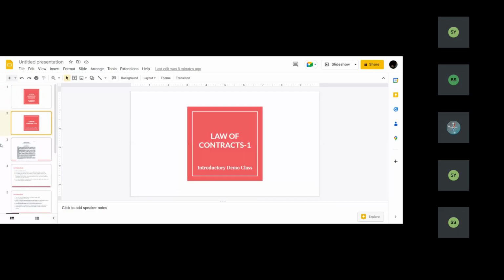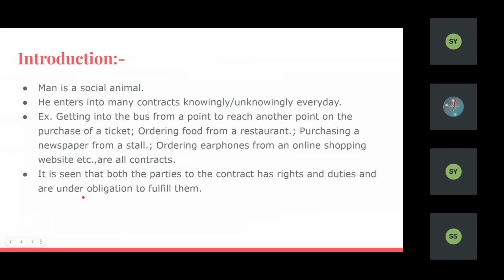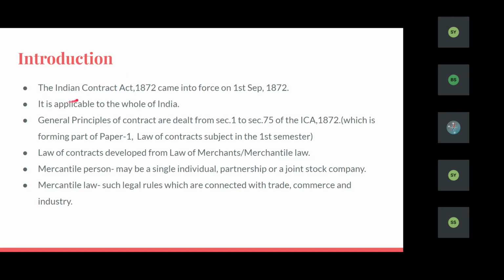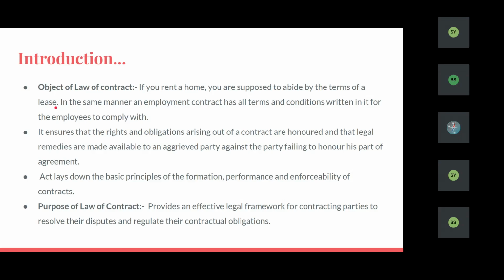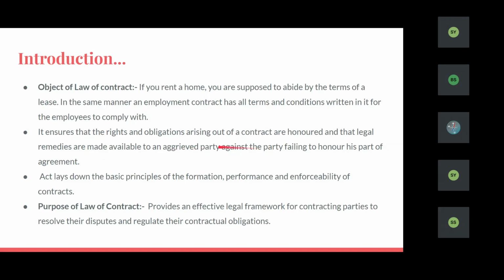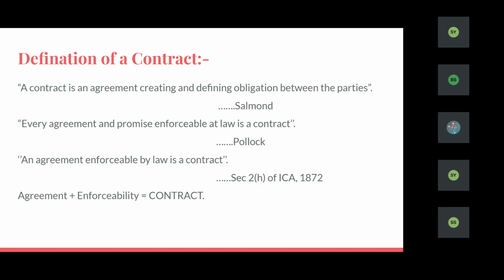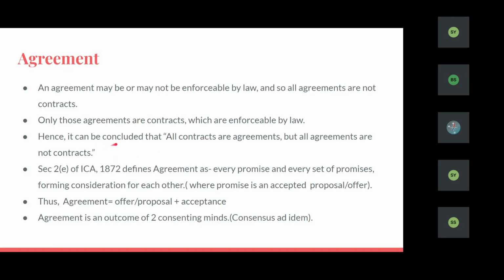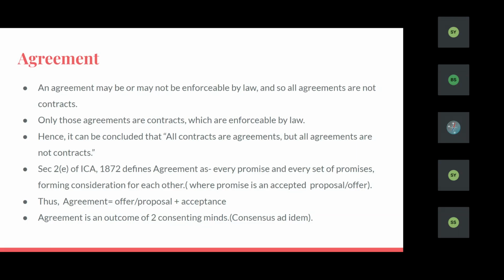🎯Demo Class | LLB First Sem Classes | Huge discount 🎁 | Huge By Krishna's Tutorials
Check courses website and join the course even without logging into the application

New App Launched | | LLB 1/3 first sem classes | Beautiful Updates| By Krishna's Tutorials ||
LLB First Sem Classes Starting tomorrow | Course Details | By Krishna's Tutorials |

Go and check other playlists useful for you!!